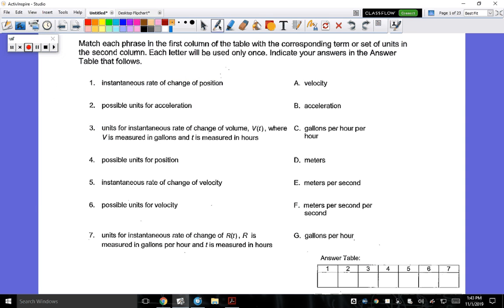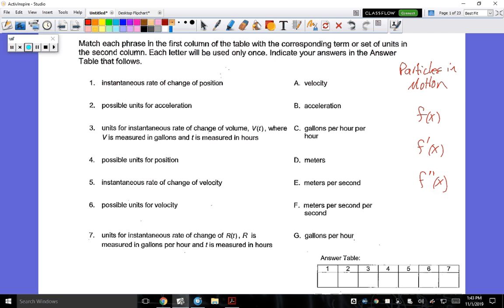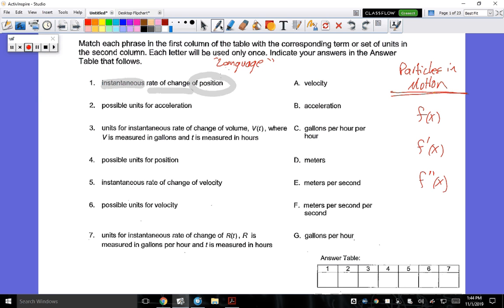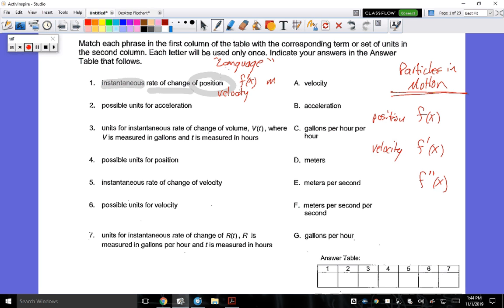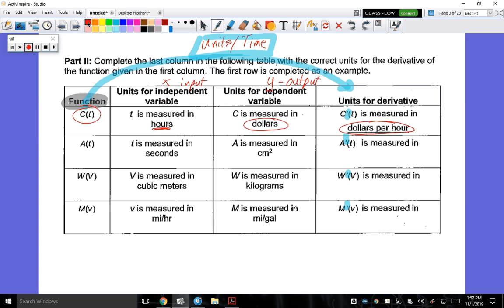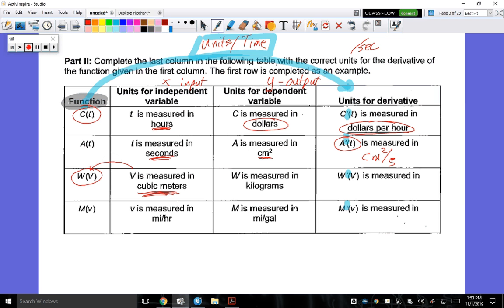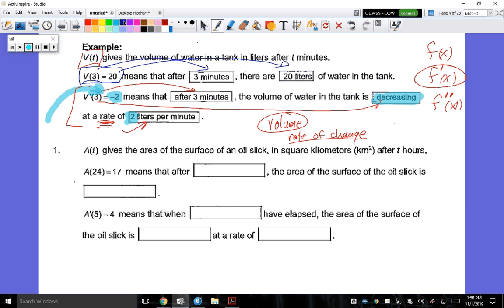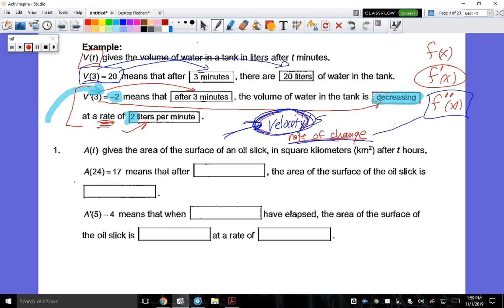AP Calculus | Unit 4 - Contextual Applications of Differentiation (Day 2a)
Contextual Applications of Differentiation (Day 2a)

Particles in Motion